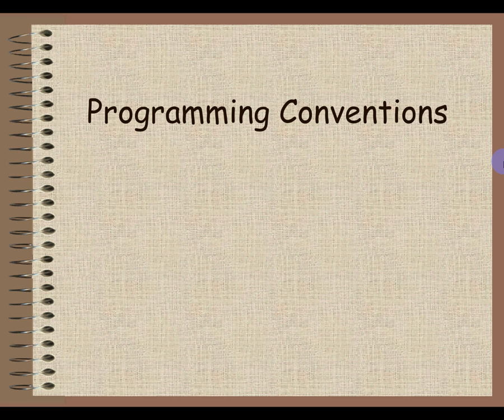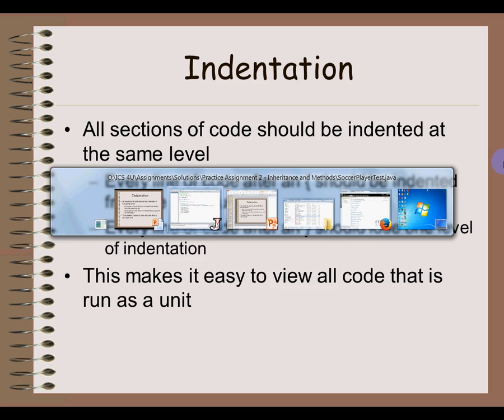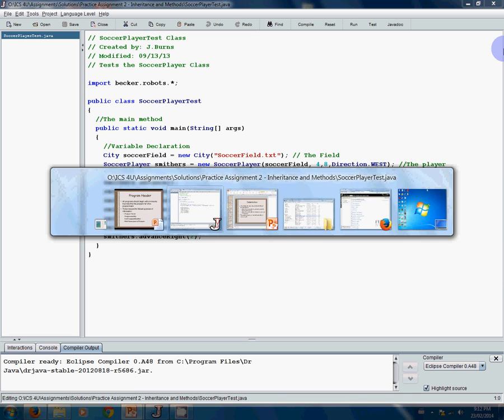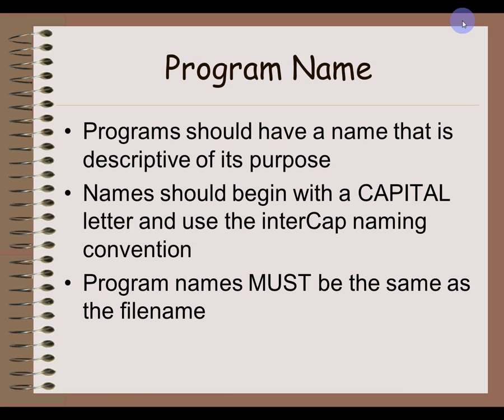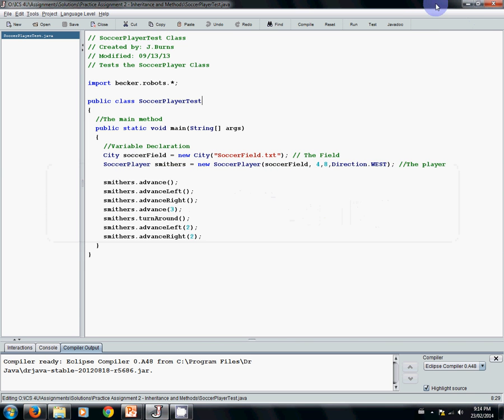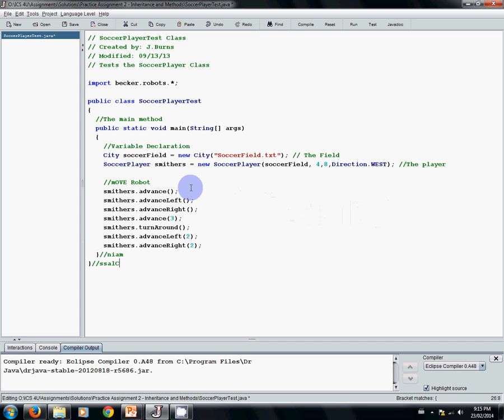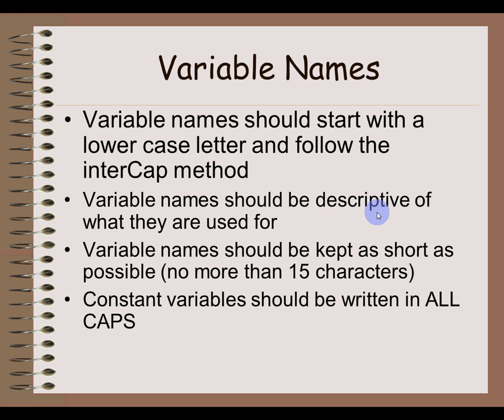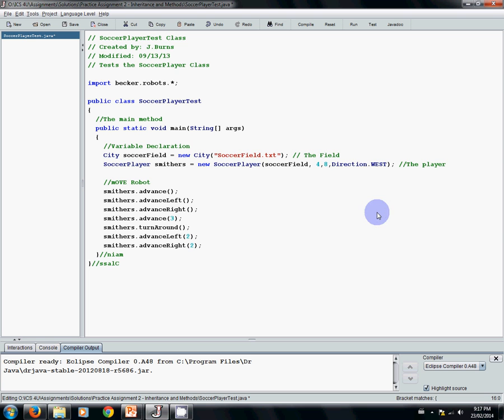ICS3U Lesson 8 - Programming Conventions